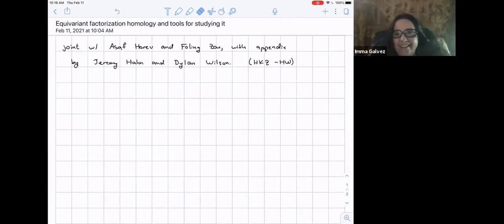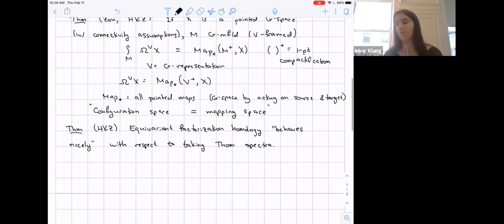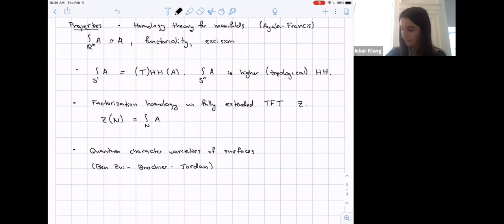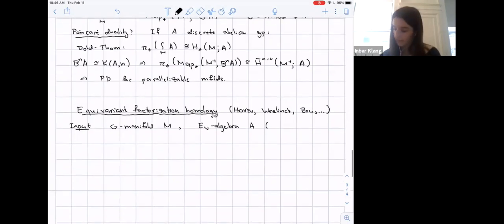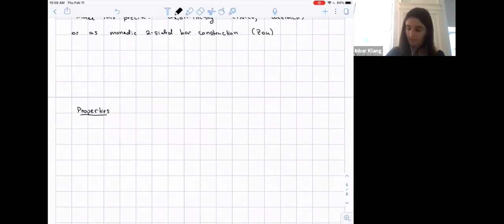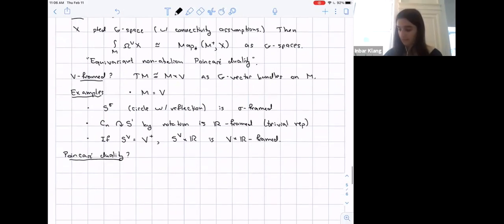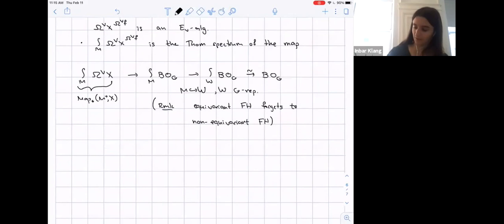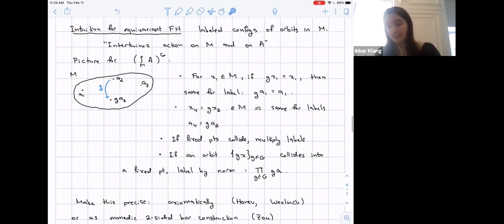Inbar Klang - Equivariant factorization homology and tools for studying it